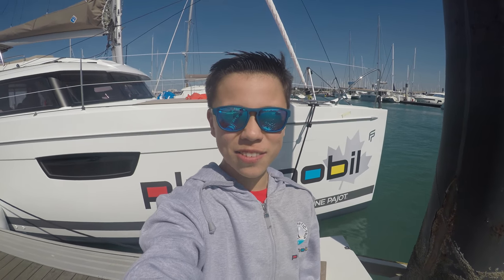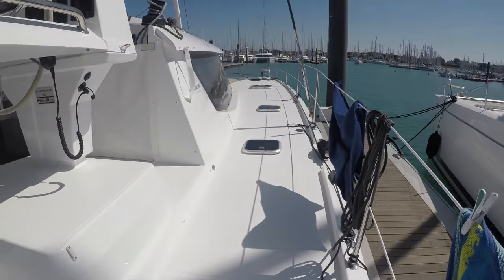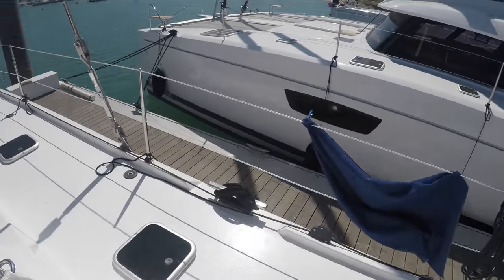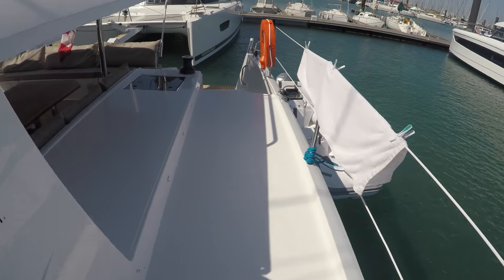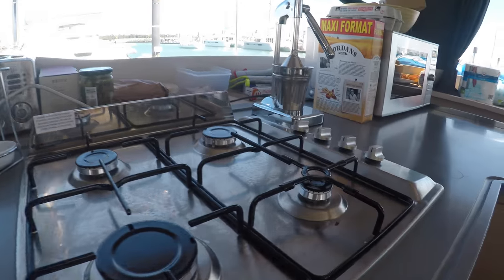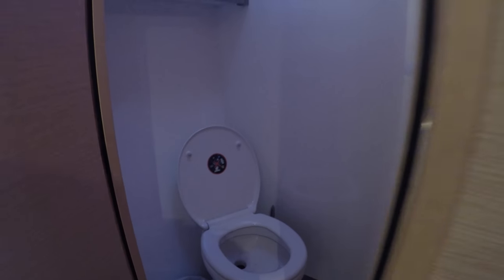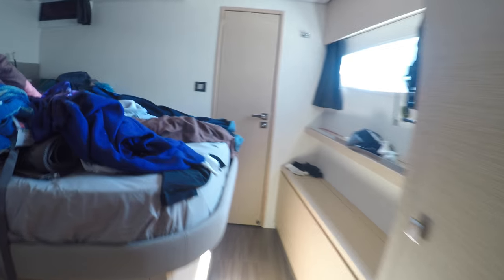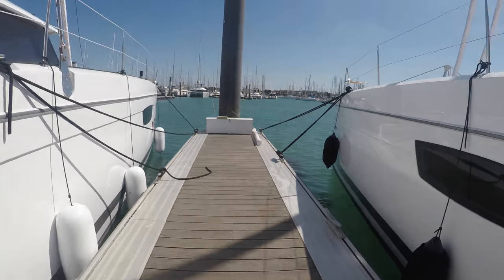Saba 50 Boat tour - Playmobil Transatlantic No. 4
A full walk through of the boat that will take us across the Atlantic.